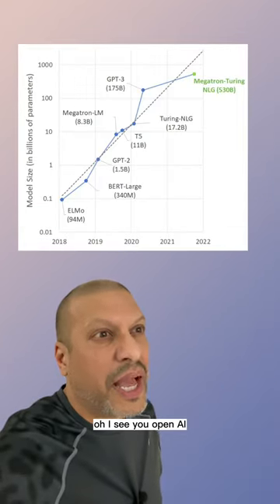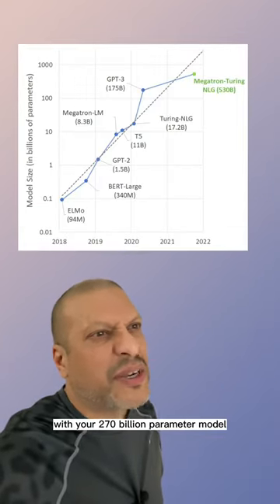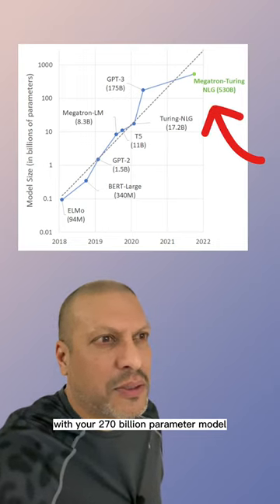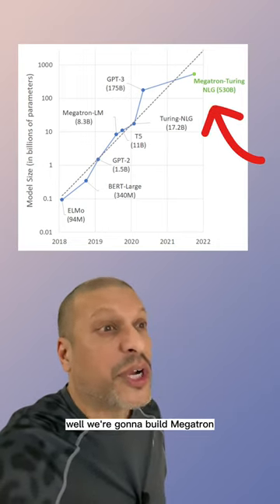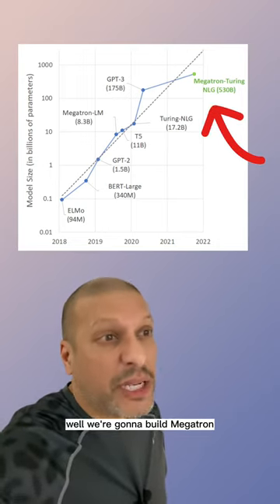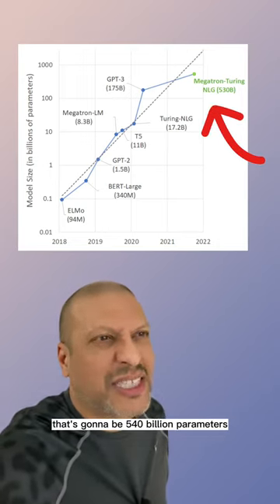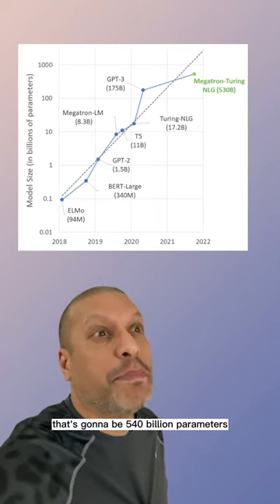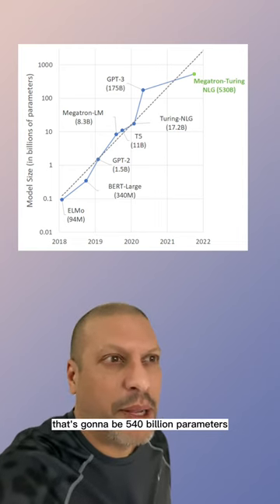Scaling Laws for Large Language Models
Scaling laws help us figure out how to manage the amount of training data versus the model size. DeepMind showed Chinchilla by using more data, you can use a smaller model. This went against the known wisdom from OpenAI’s research. This is a big deal because lots of resources are spent on building those models. Ask more questions in the comments.